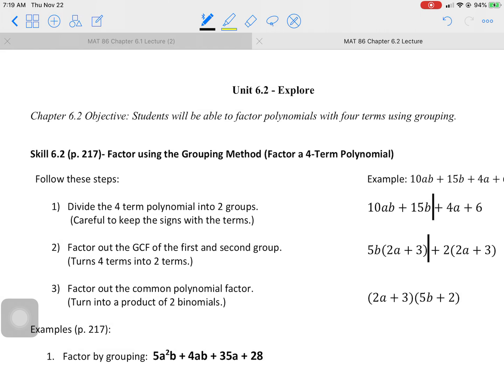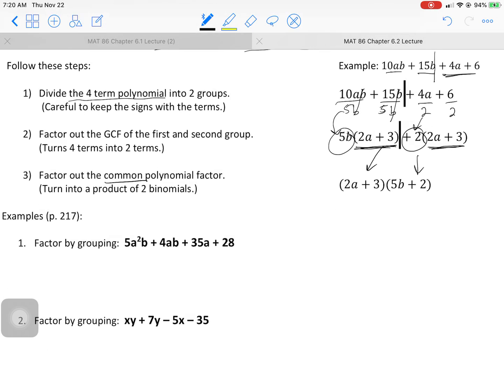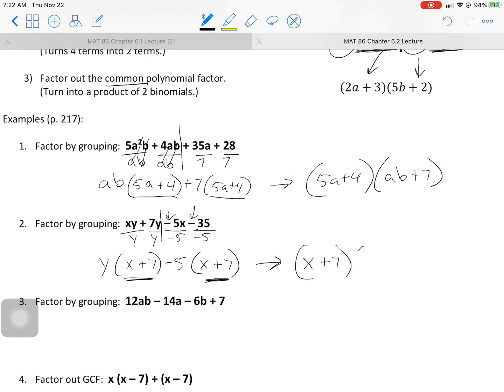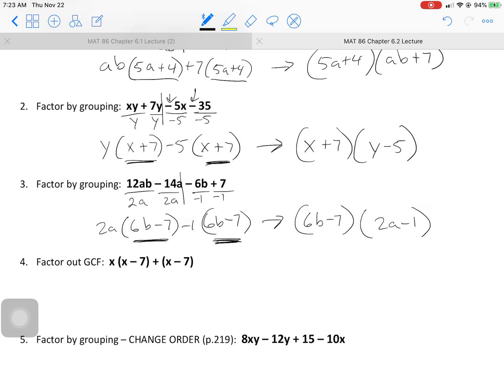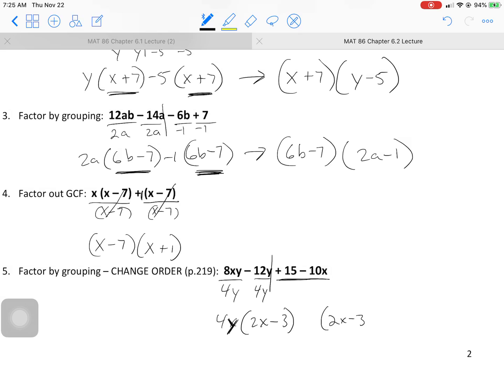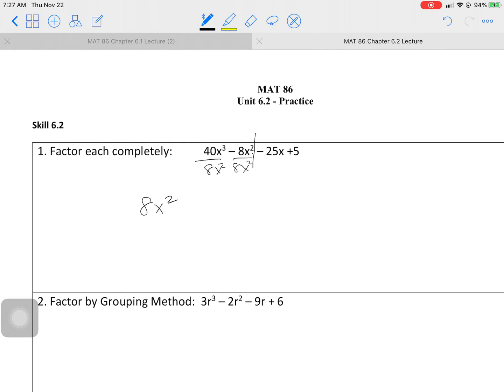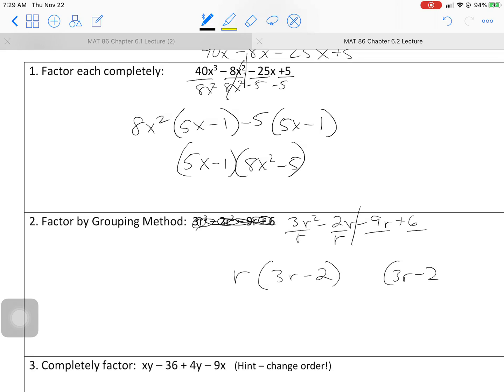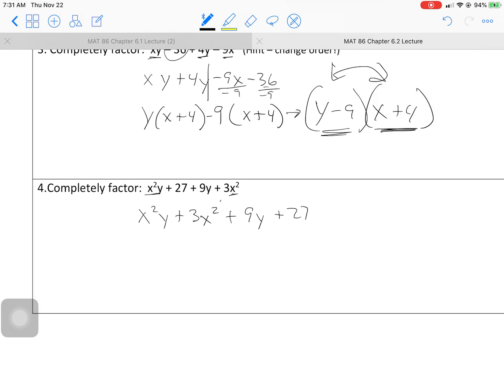Grouping Method of Factoring